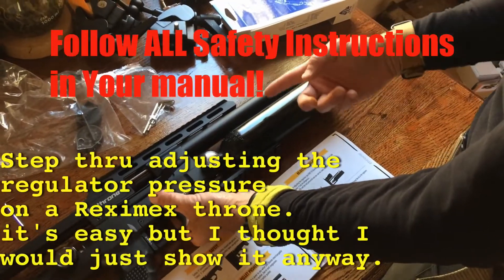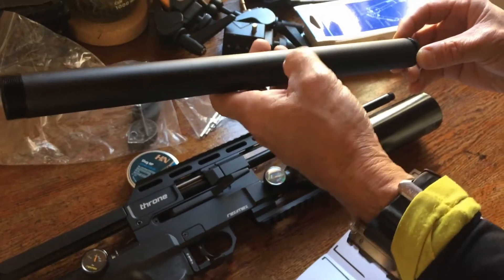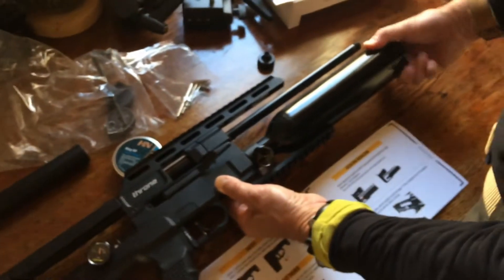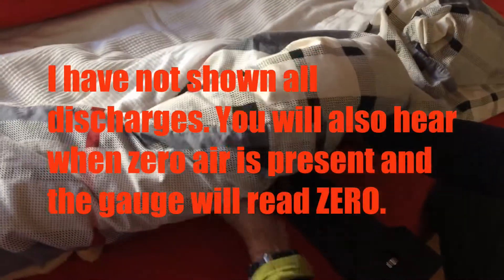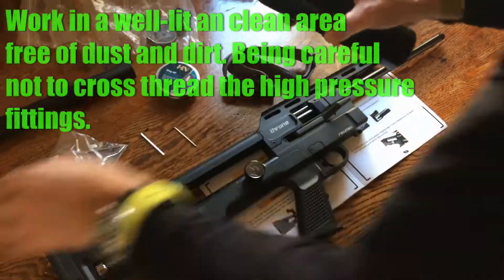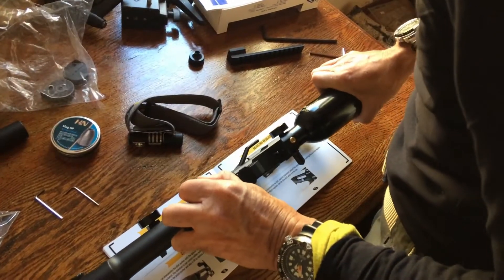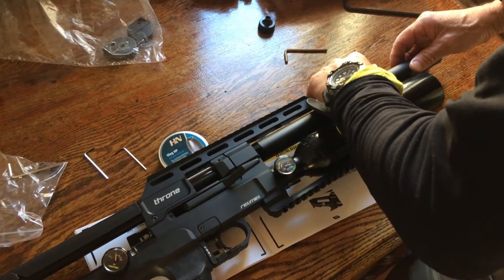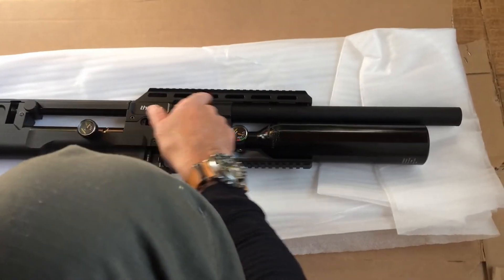Reximex throne PCP Adjusting the Regulator Pressure for Optimal Tuning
Follow all manufacturer's safety instructions